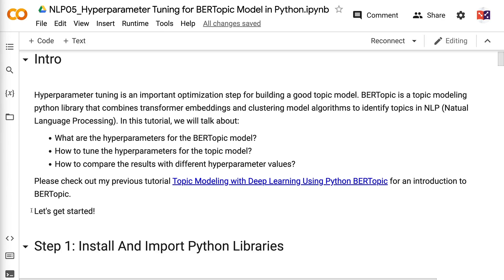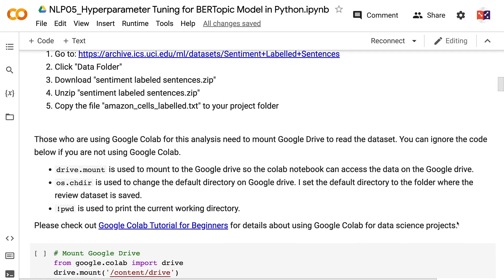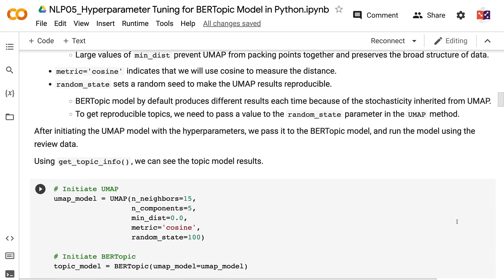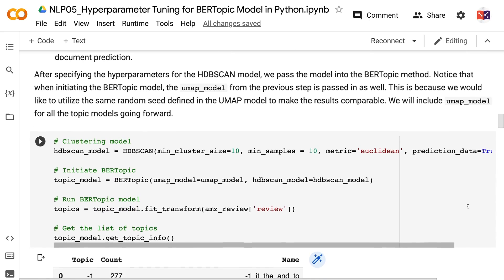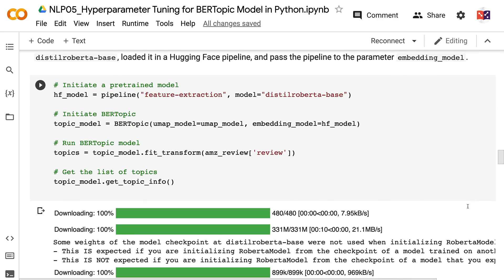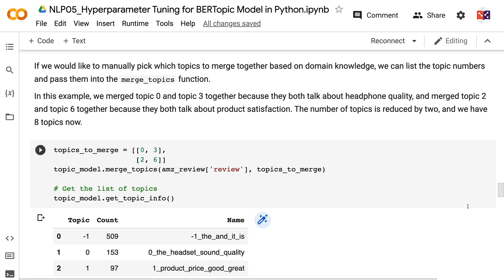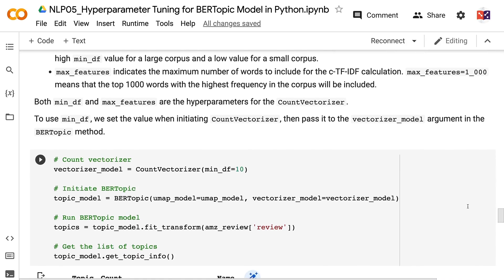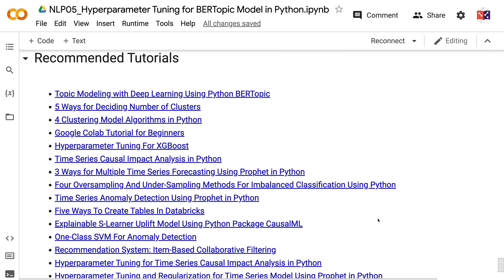Hyperparameter Tuning for BERTopic Model in Python | NLP | Machine Learning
Hyperparameter tuning is an important optimization step for building a good topic model. BERTopic is a topic modeling python library that combines transformer embeddings and clustering model algorithms to identify topics in NLP (Natual Language Processing). In this tutorial, we will talk about the following:

👉 What are the hyperparameters for the BERTopic model?
👉 How to tune the hyperparameters for the topic model?
👉 How to compare the results with different hyperparameter values?

⏰ Timecodes ⏰
0:00 - Intro
0:32 - Step 1: Install And Import Python Libraries
2:11 - Step 2: Download And Read Data
3:38 - Step 3: Hyperparameters for Dimensionality Reduction
6:28 - Step 4: Hyperparameters for Clustering Model
8:54 - Step 5: Hyperparameter Tuning for Language Embeddings
11:07 - Step 6: Hyperparameter Tuning for Number of Topics
13:28 - Step 7: Hyperparameter for Top Words
14:37 - Step 8: Hyperparameters for Words Universe
15:36 - Step 9: Hyperparameter for Diversifying Topic Representation
16:13 - Step 10: Hyperparameter for Stopwords
16:32 - Step 11: Hyperparameter for Topic Probability Output